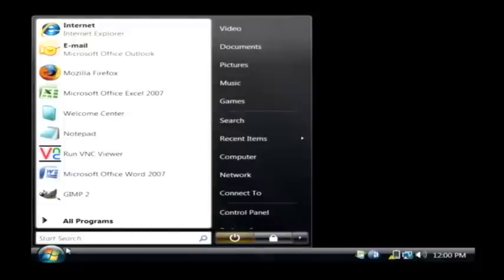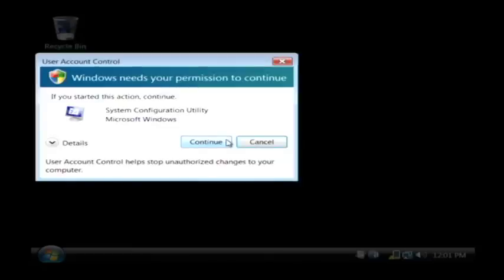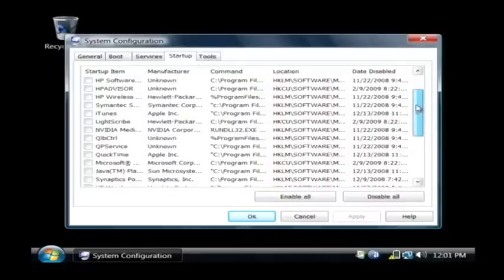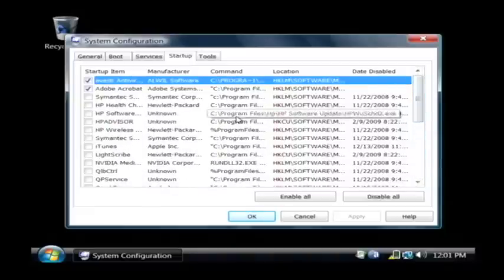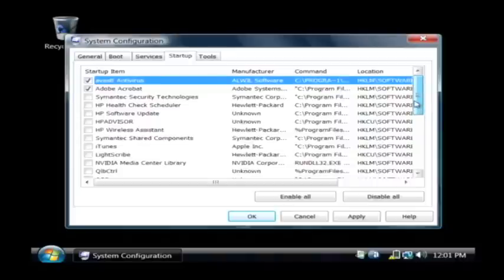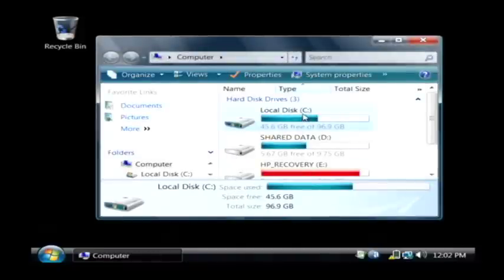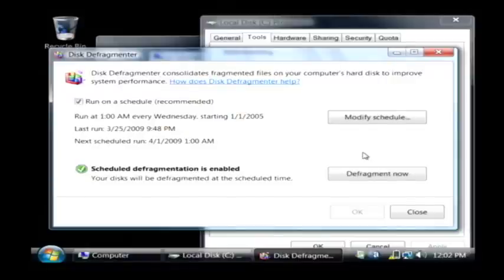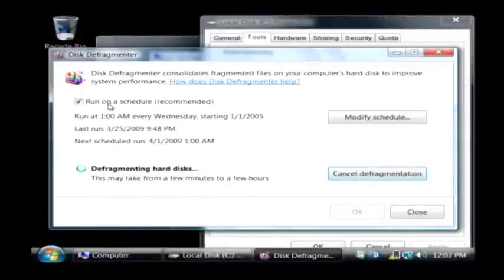How to Fix a Slow PC & Speed Up Performance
Fixing a slow PC and speeding up its performance can be done by closing any unused programs, typing in "msconfig" into the "Run" field under the "Start" menu and defragmenting the computer on occasion. Keep a computer running at its best with helpful tips from a software developer in this free video on computers.